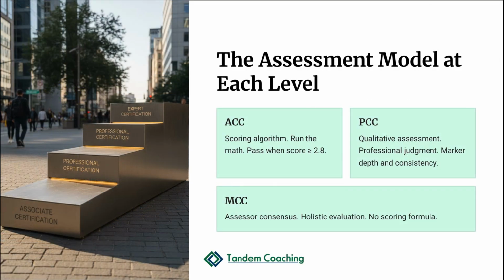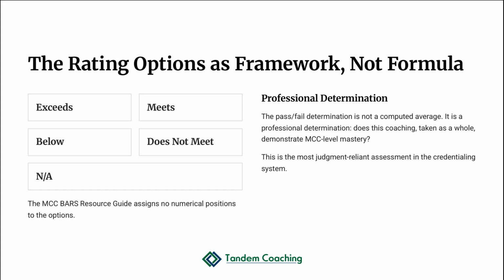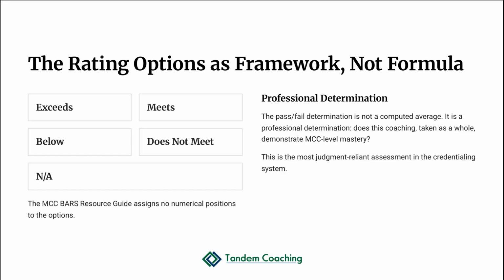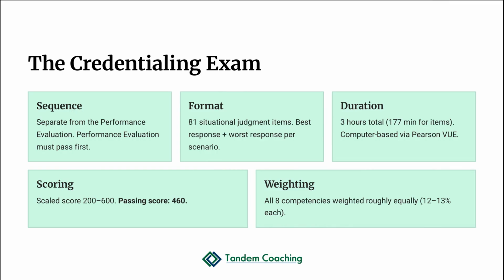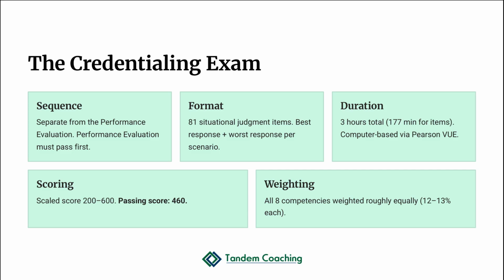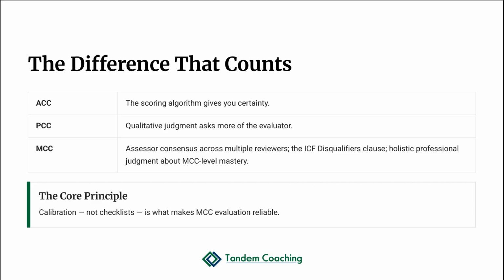9.3.1 - How MCC Assessment Works | MCC BARS Training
How MCC Assessment Works - MCC BARS Training

Module 9: MCC BARS Training
Unit 9.3: The MCC Assessment Model

In this lesson, you will learn to: Explain the MCC Performance Evaluation structure, the assessor consensus model, and the ICF Disqualifiers clause as it applies at MCC, and translate MCC BARS observations into developmental guidance for PCC-to-MCC transitions

This course is designed for: Credentialed coaches (renewed ACC, PCC, or MCC) pursuing the ICF Mentor Coach Specialization via the Credit for Prior Learning path

Framework: ICF Mentor Coaching Competencies